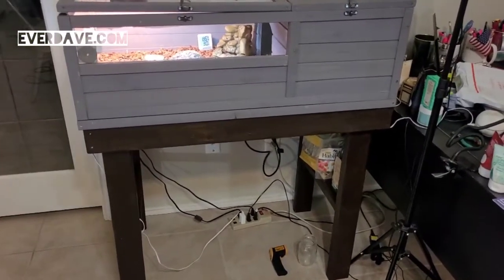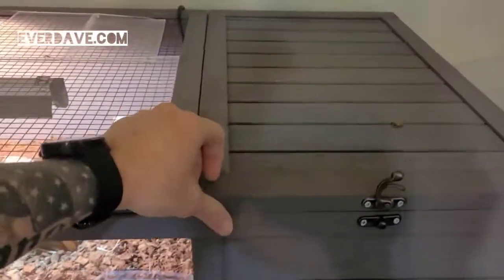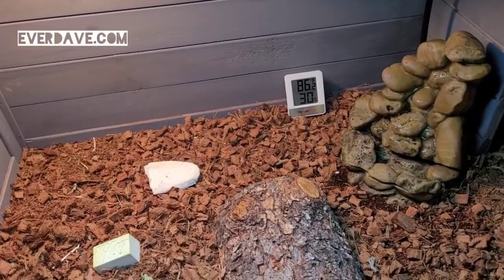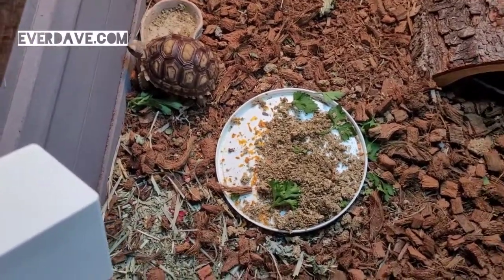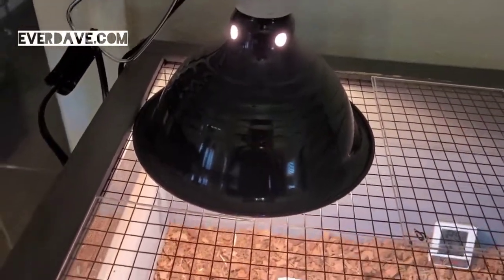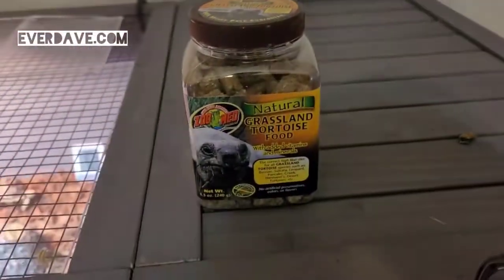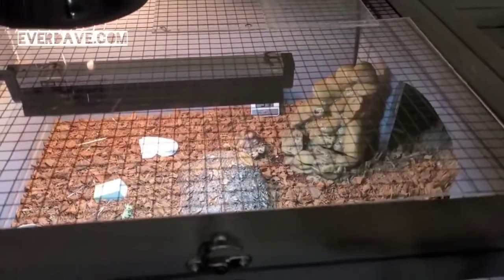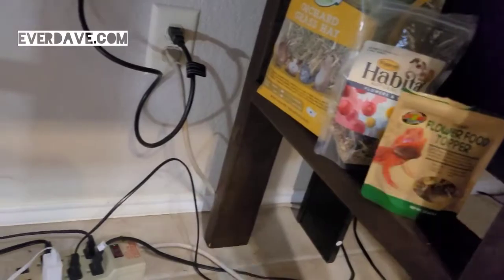Update on Clementine the Tortoise's enclosure and supplies.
I thought I'd do an Update on the enclosure with the accessories that we have.

We're over 545 subscribers here on the channel and I am so thankful!

- Exo Terra PT2910 Waterfall, Small
- Other Waterfalls
- Tortoises Enclosure
- Natural Grassland Tortoise Food
- Repashy Calcium Plus!
- Etekcity Lasergrip 1080 Infared Thermometer
- Wyze WiFi Camera
- Christian Flag in my outro
- Our book of poetry!